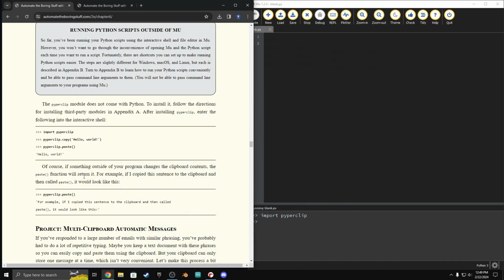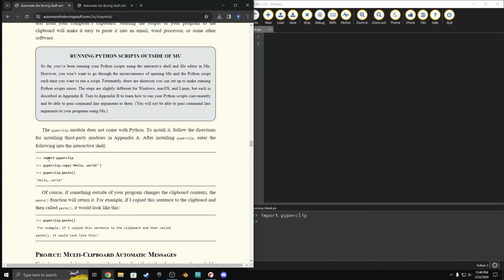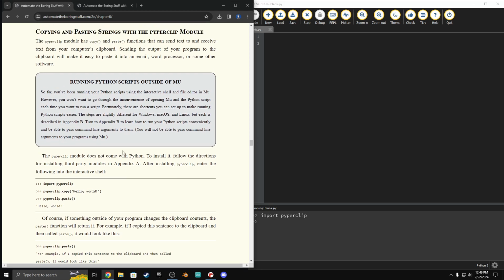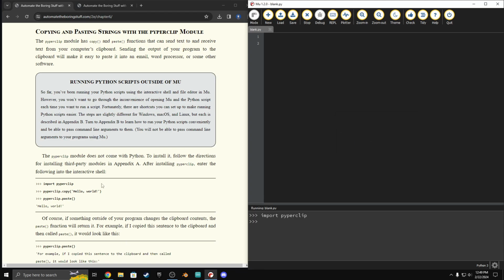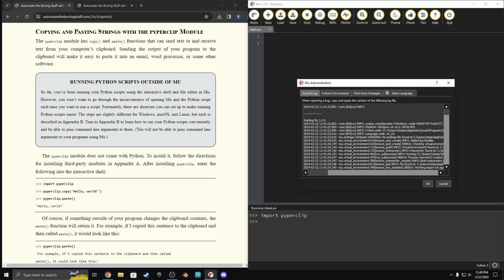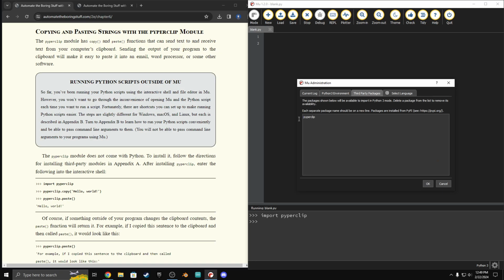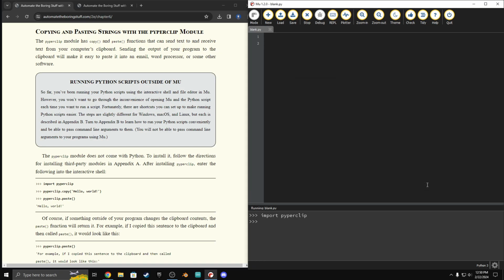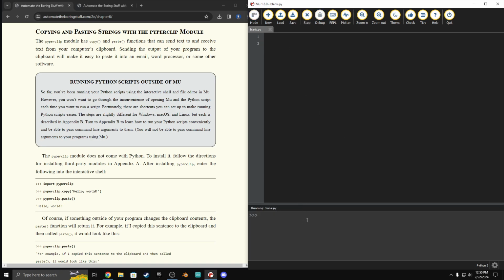how to install pyperclip in Mu editor